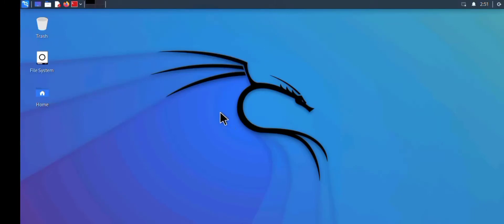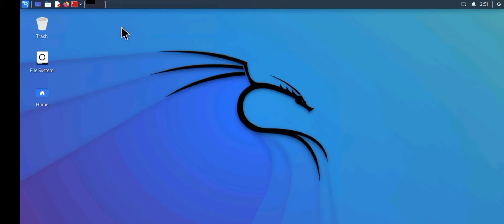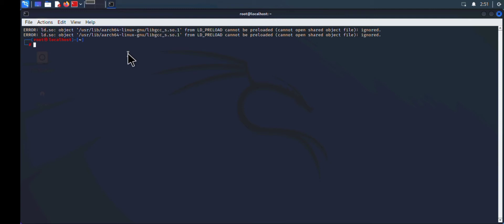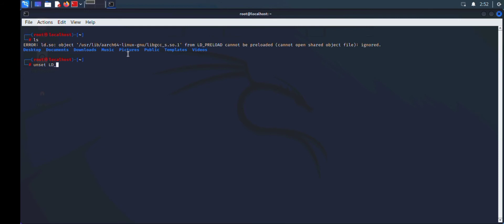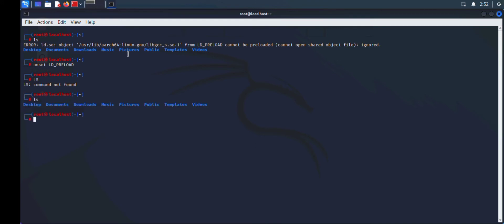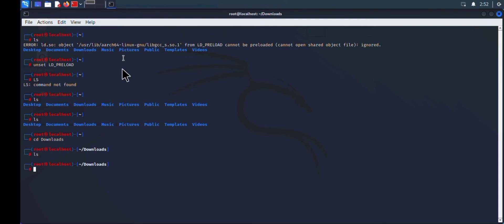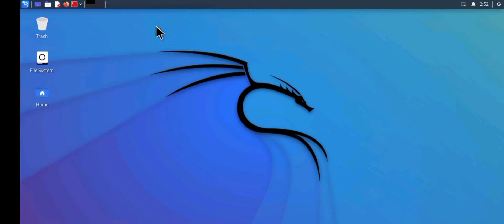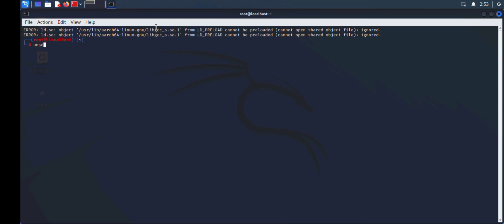How To Fix Kali Error /usr/lib/aarch64-linux-gnu/libgcc_s.so.1' from LD_PRELOAD cannot be preloaded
in today's video I have shown you a temporary but helpful way of fixing the Kali Linux Gnu Error, please do not forget tolike and subscribe to this channel if you found this helpful.